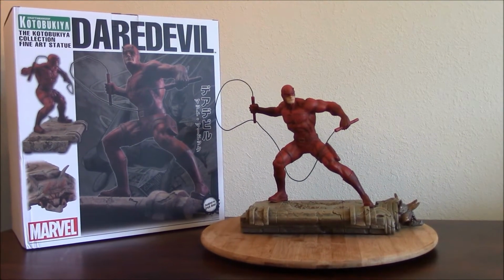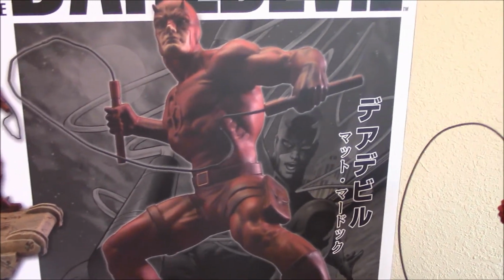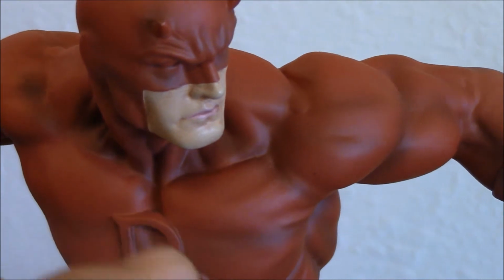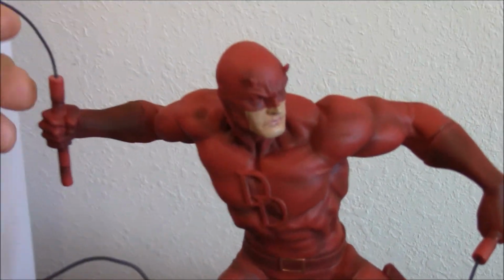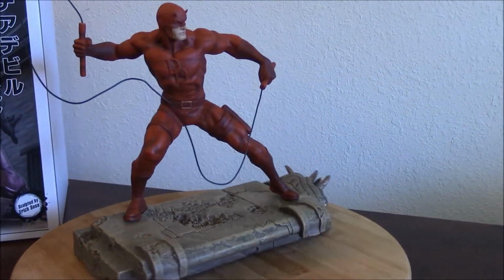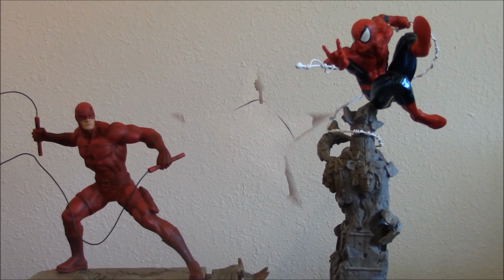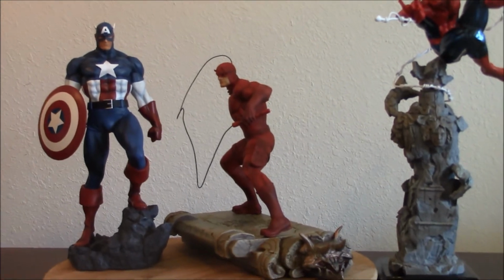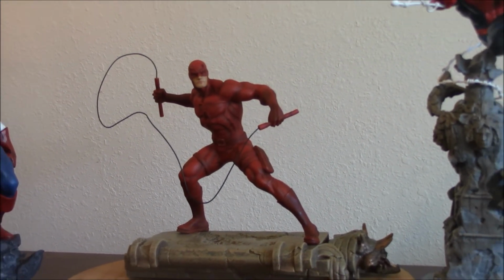DAREDEVIL KOTOBUKIYA REVIEW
A review of the Marvel Kotobukiya Fine Art Statue Daredevil. "The Man without a Fear" was sculpted masterfully by the talented Erick Sosa, and is based on the art of Frank Miller.

You can also find my official review of this magnificent piece at statueforum.com.